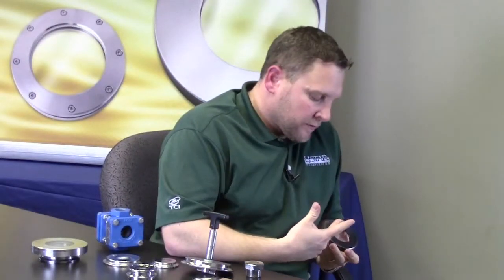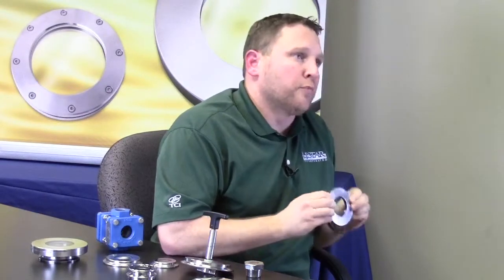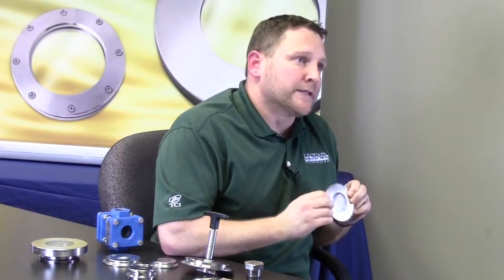Retrofitting Sight Glasses with Metaglas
Retrofitting sight glasses can present many issues. But the use of a fused sight glass window can avoid many common challenges and reduce replacement costs. Watch this video for retrofit tips.